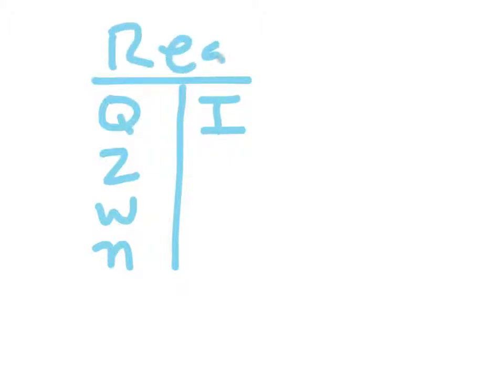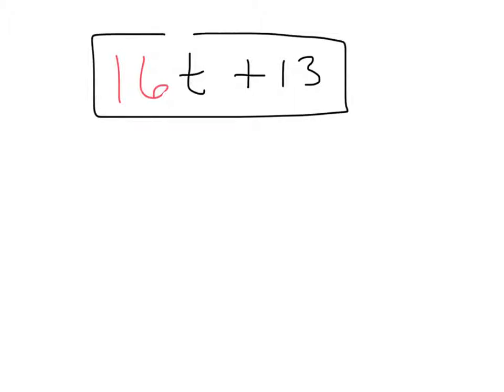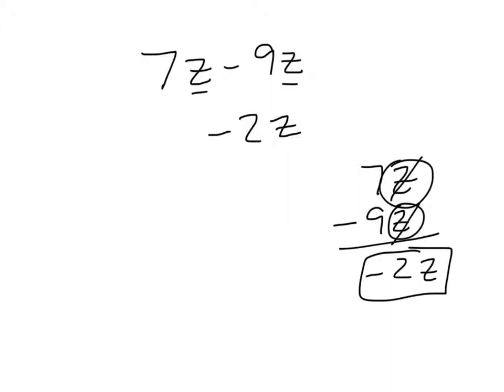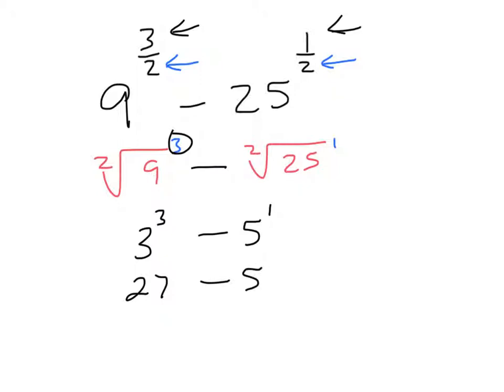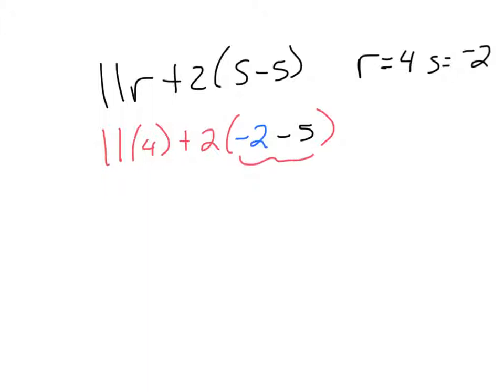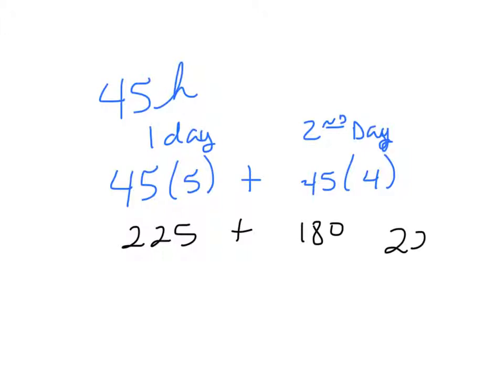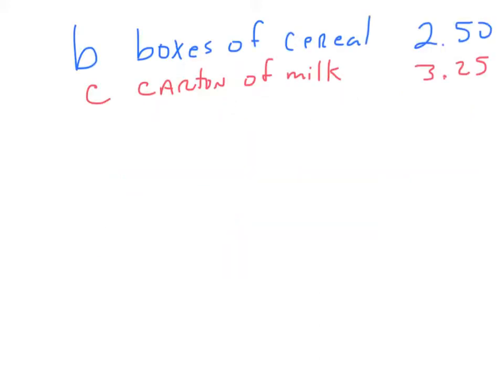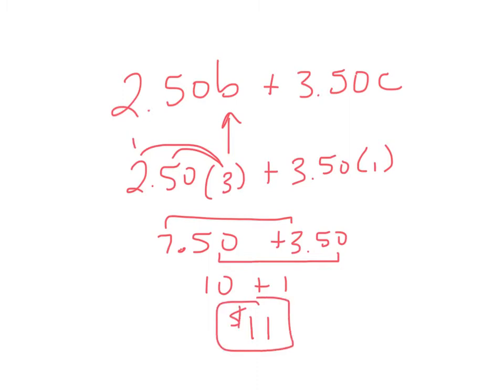Module 3 Expressions